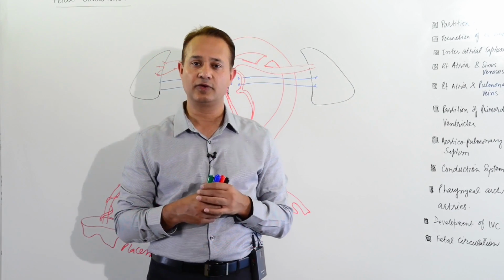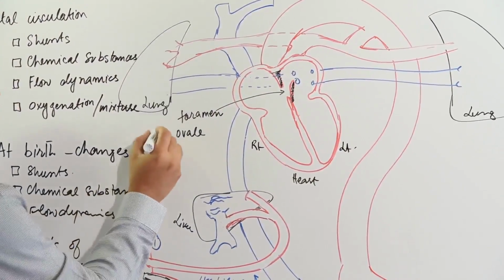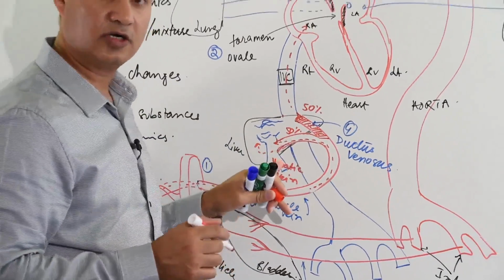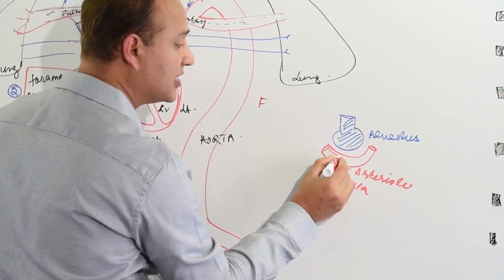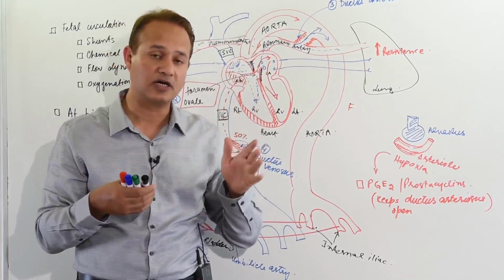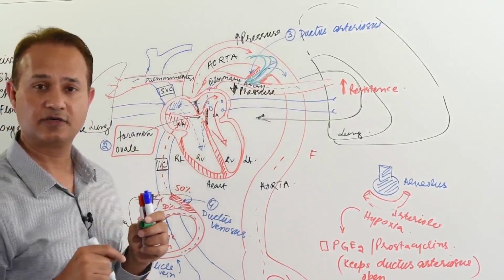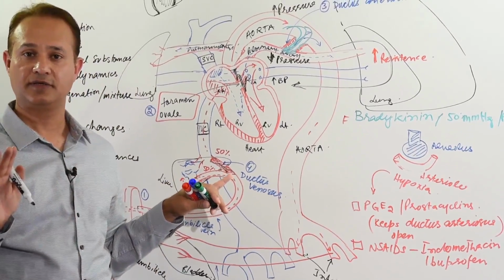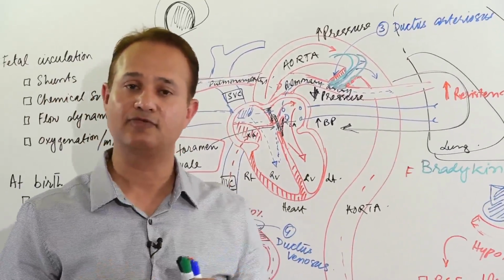Fetal Circulation - Embryology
Fetal circulation explained
Shunts
Chemical substances altering the flow
Flow dynamics
Oxygenation
Changes at birth
Remnants of the fetal circulation components ...